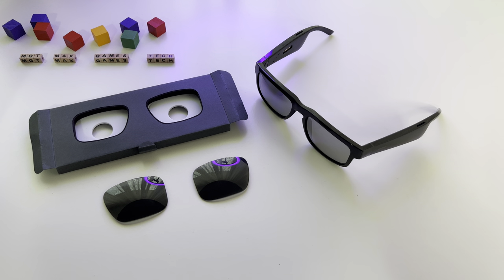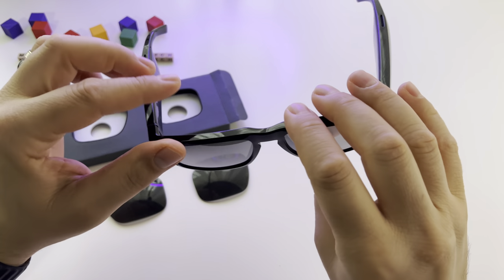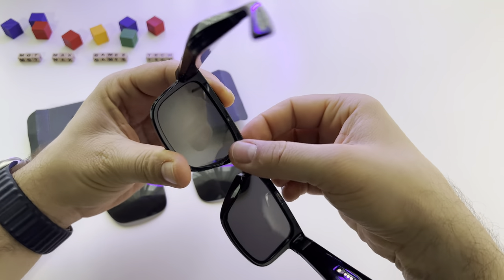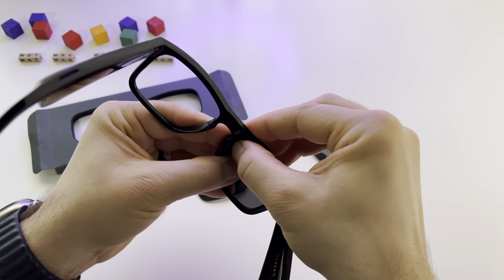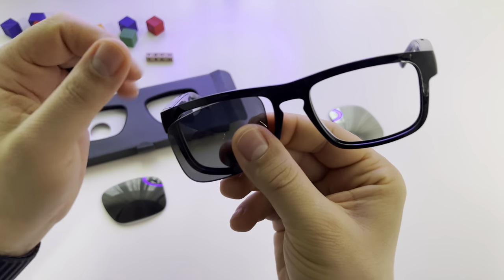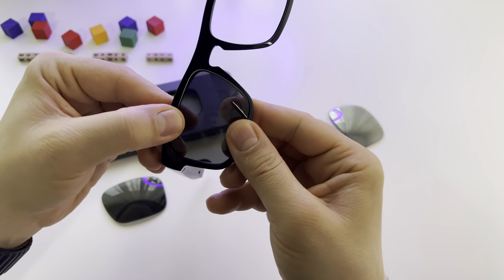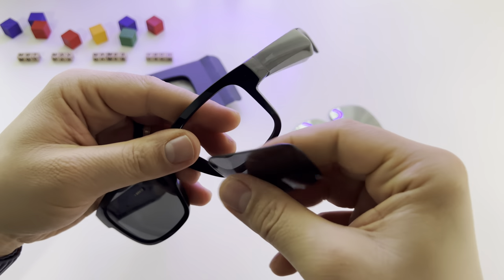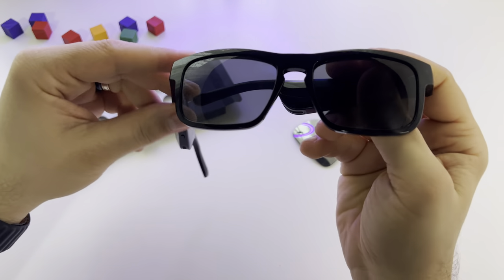How to change / swap / replace lenses for the Bose Tenor Frames sunglasses/ audio glasses